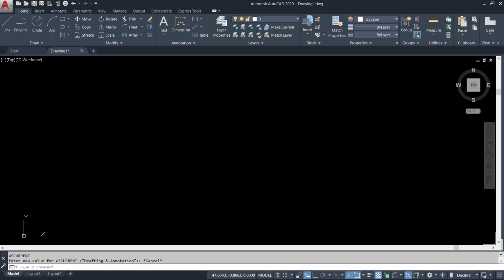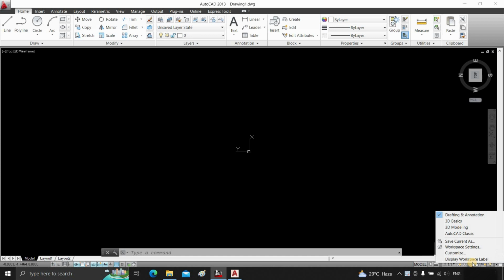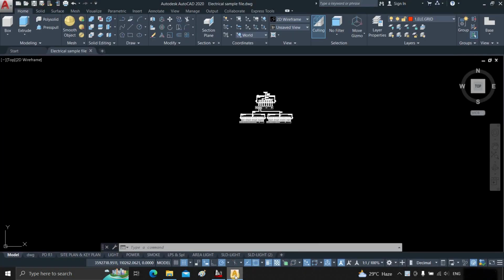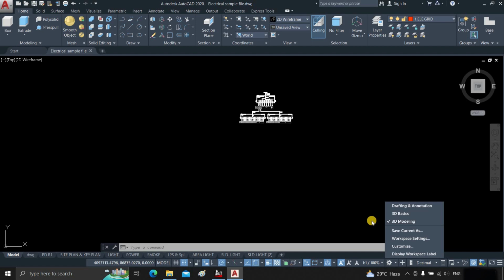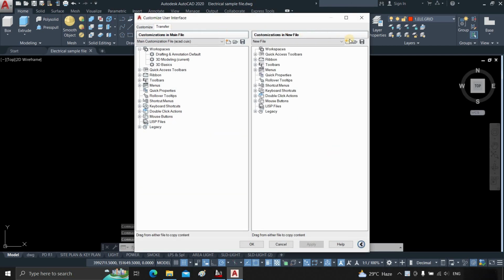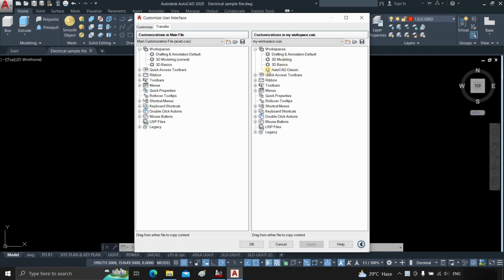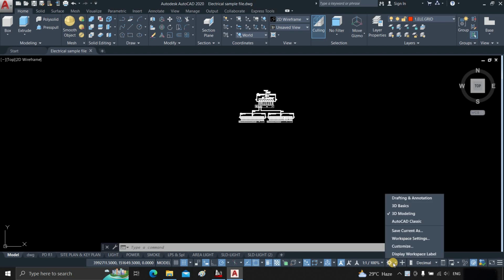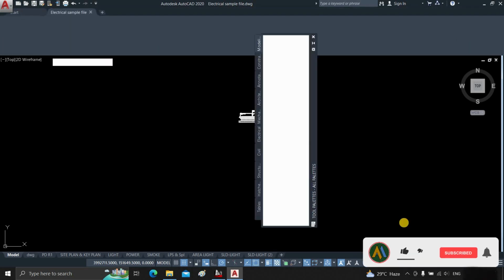AutoCAD 2020 classic workspace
In this video, I'm going to show you how to use the AutoCAD classic workspace in new AutoCAD versions.